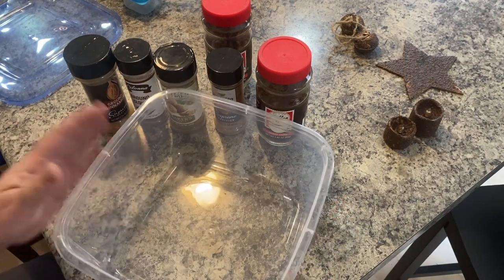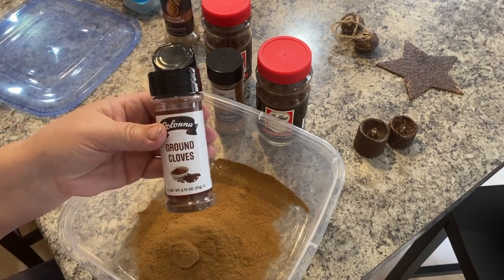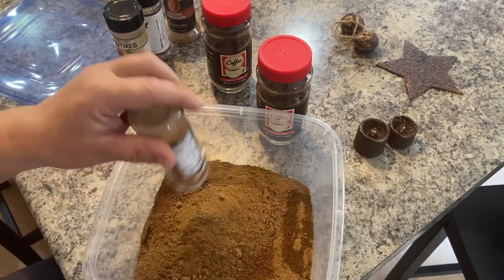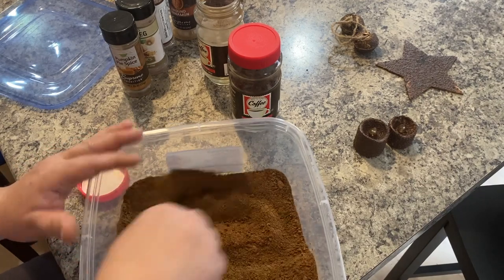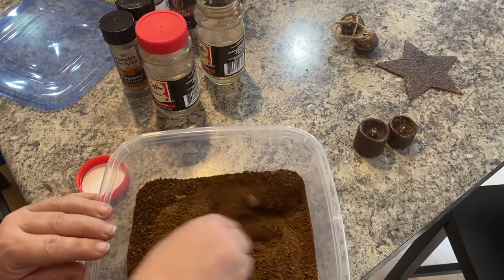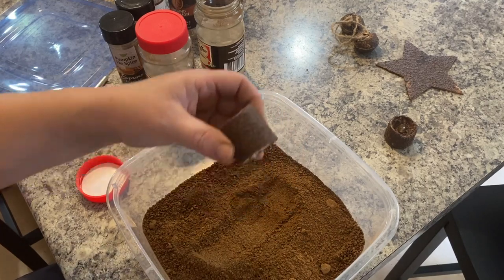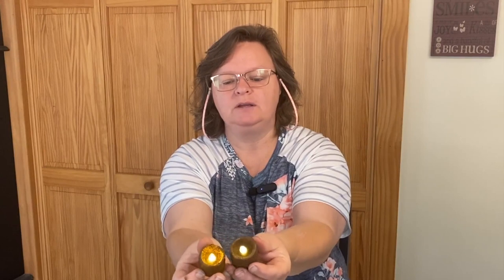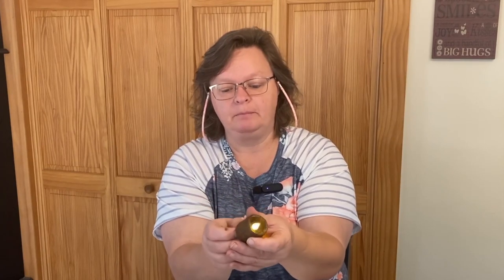DIY Grubby Candle Mixture From Dollar Tree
**The beginning part of this video is all the ingredients to make the grubby mixture I use on my candles and rustic projects.